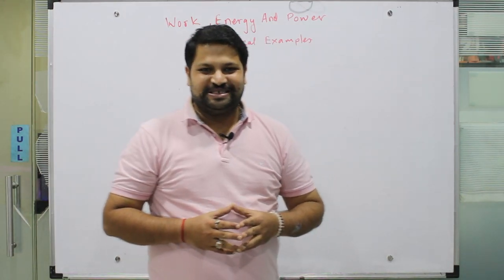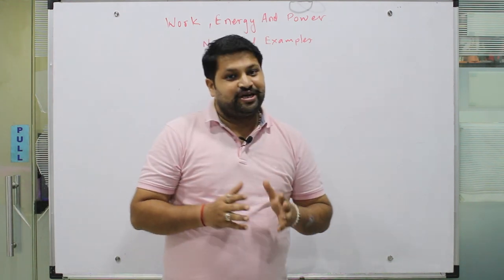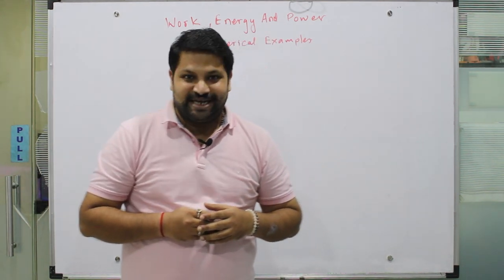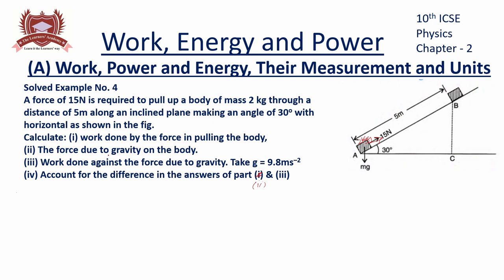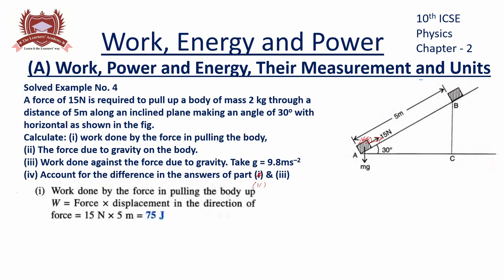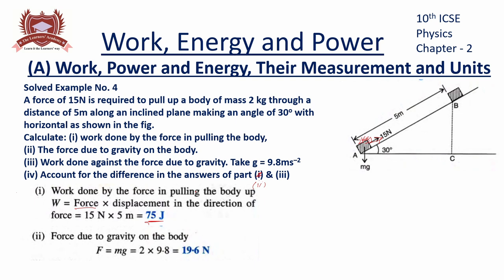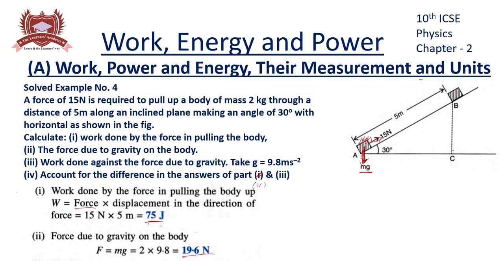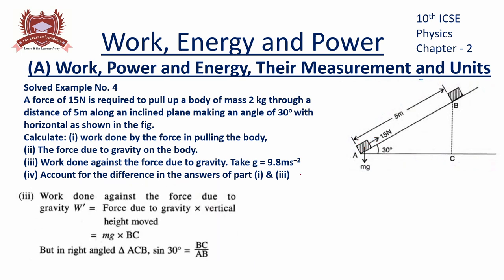Work, Energy and Power | Solved Numerical Examples | Exercise 2(A) | Class 10 | ICSE | Physics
⚡ Struggling with numerical problems in Work, Power, and Energy? This video is your ultimate guide to mastering ICSE Class 10 Physics! Dive into a series of carefully explained, solved numerical examples covering the essential formulas and concepts for calculating work, determining power, and understanding energy transformations. With clear, step-by-step explanations, you'll learn how to approach and solve real exam-style numericals, boosting your confidence and preparation for the ICSE exams.

Whether you’re revising or need a deeper understanding of these concepts, this video will equip you with the skills to tackle any problem related to work, power, and energy!

Timestamps:
00:00 Introduction
00:33 Example 1: Selina Concise Class 10th Physics | Chapter 2 | Solved Example 4
06:23 Example 2: Selina Concise Class 10th Physics | Chapter 2 | Solved Example 5
09:52 Example 3: Selina Concise Class 10th Physics | Chapter 2 | Exercise 2(A) Q. No. 2
13:57 Example 4: Selina Concise Class 10th Physics | Chapter 2 | Exercise 2(A) Q. No. 3
16:35 Example 5: Selina Concise Class 10th Physics | Chapter 2 | Exercise 2(A) Q. No. 8
21:10 Example 6: Selina Concise Class 10th Physics | Chapter 2 | Exercise 2(A) Q. No. 10
22:48 Example 7: Selina Concise Class 10th Physics | Chapter 2 | Exercise 2(A) Q. No. 15